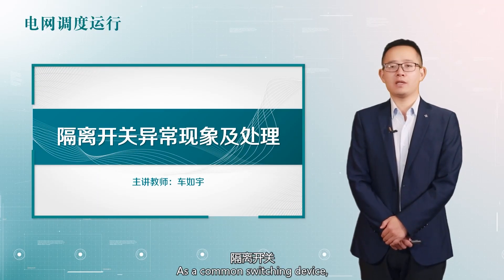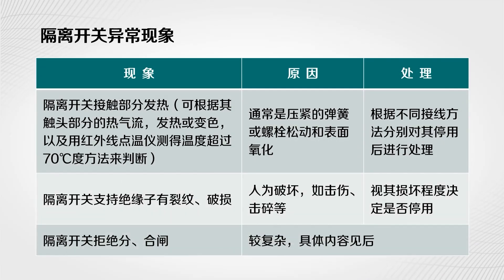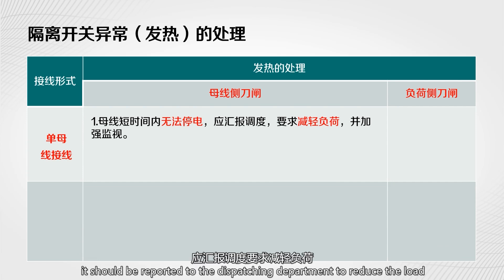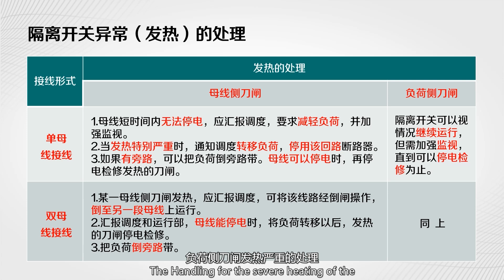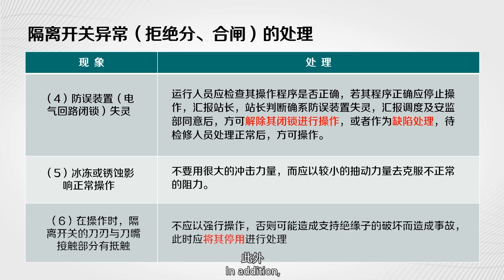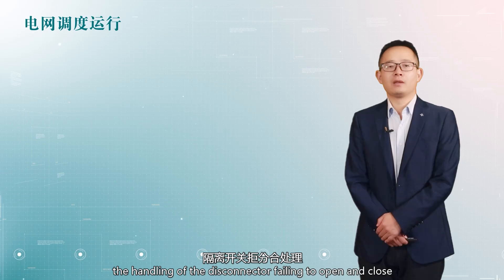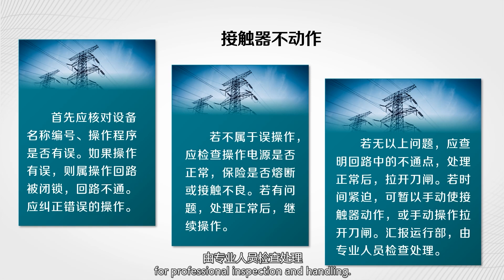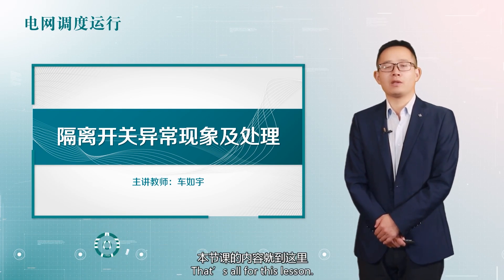4 4 Abnormal phenomena of the disconnector and its handling